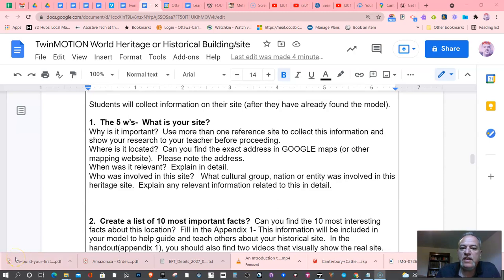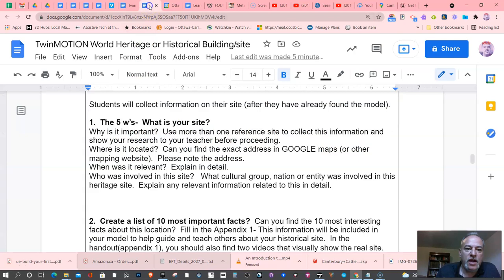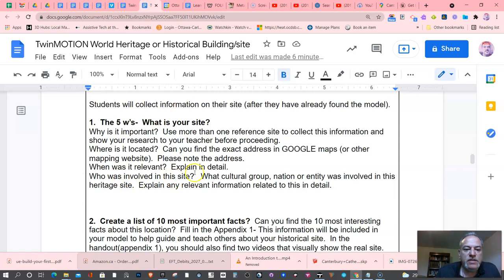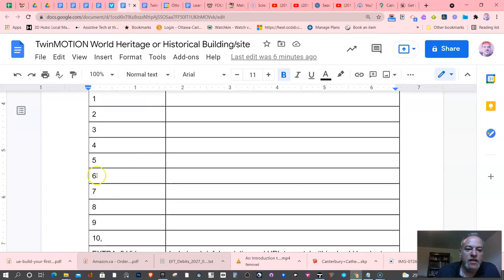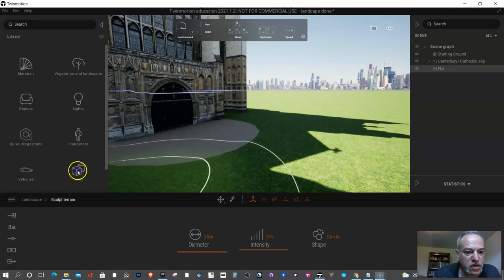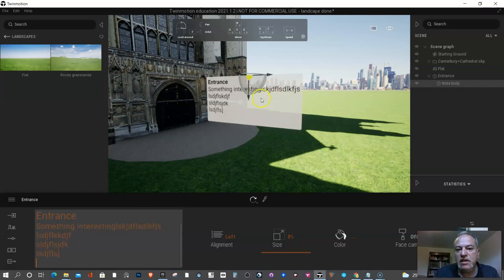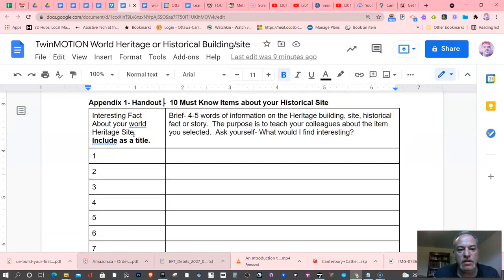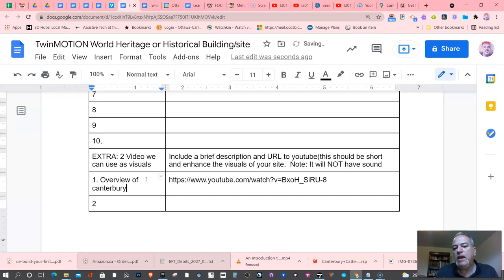2021- Video 6 - Students Learn to Research For 10 Points of Interest Related to Their Heritage site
In this video series, I will be laying out a series of videos to explain the process and steps necessary to create a 3D experiential/VR mockup your students can create. The goal is to research and build an educational site which peers can navigate to learn about the World Heritage Site/Historical Site.